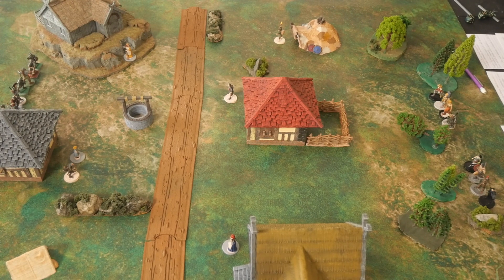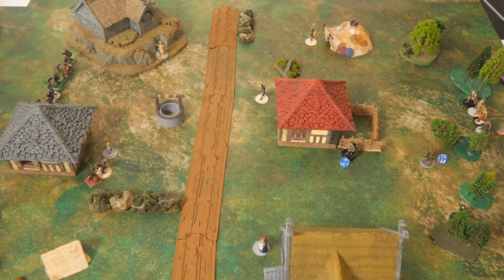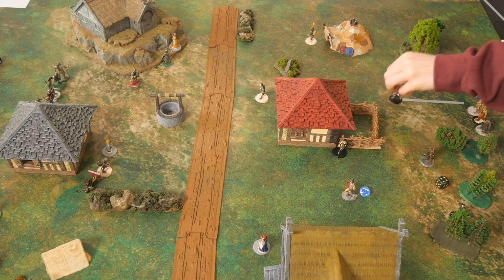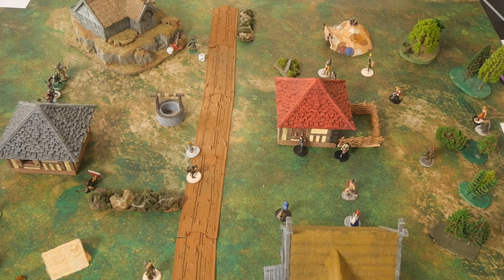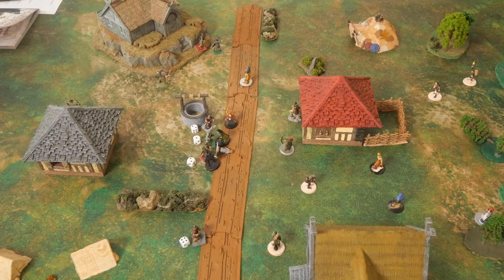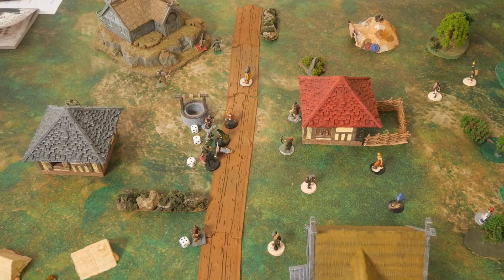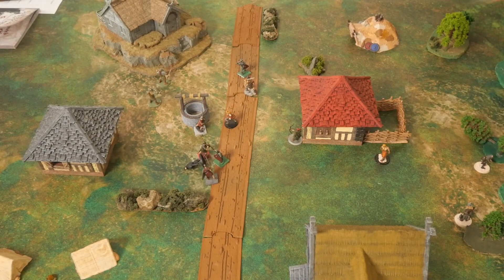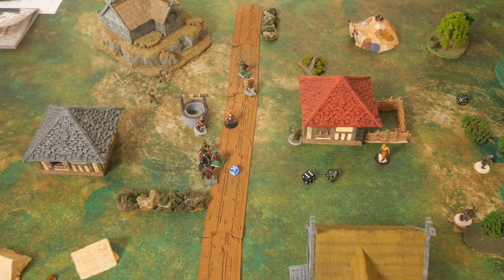A Song of Blades and Heroes, Conan the Barbarian!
First episode of the game A Song of Blades and Heroes, Themed on the adventures of Conan the Barbarian. A thief has stolen Conan's sword in the night and now Conan has hunted him down to a near by village just as Nordheim raiders attack.